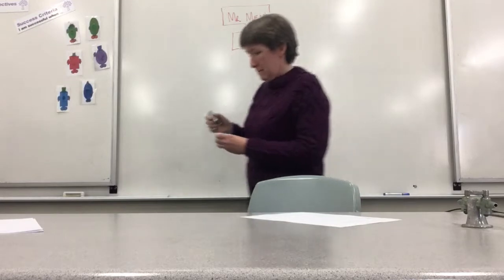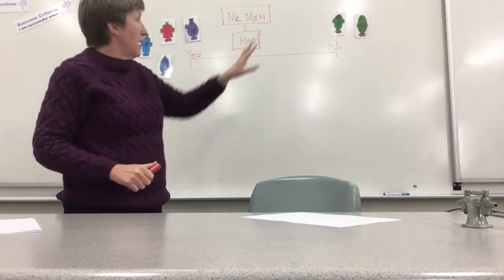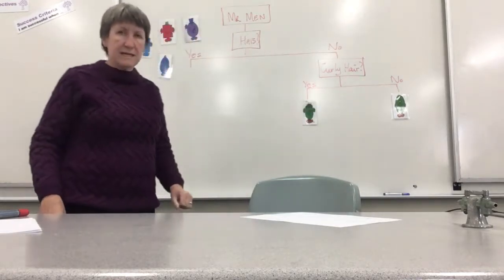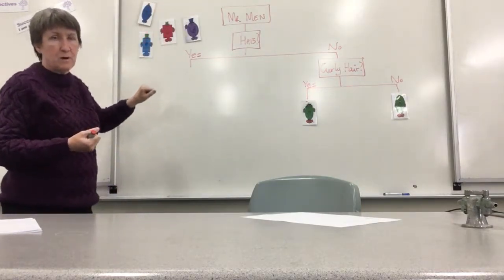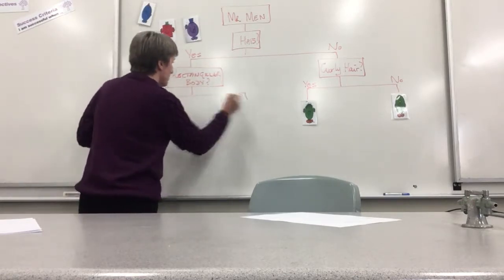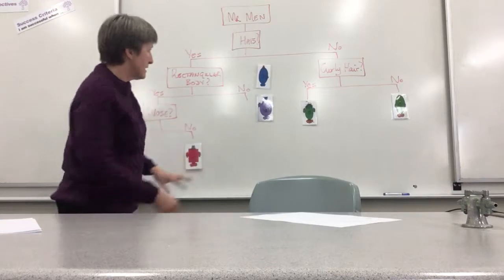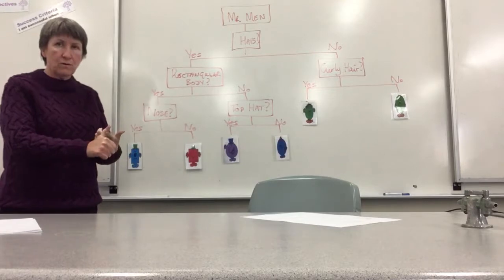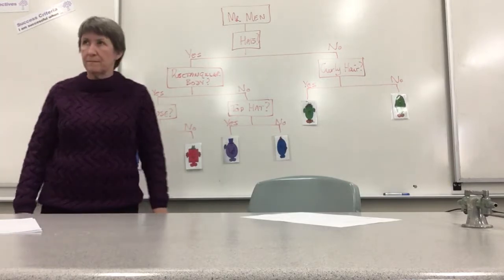Dichotomous Key final